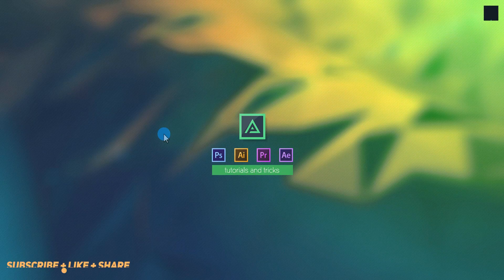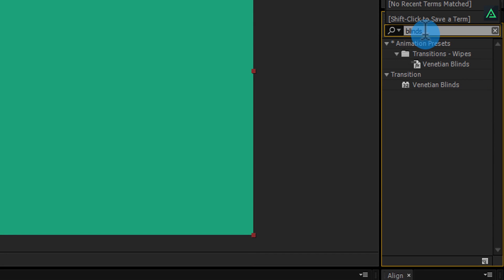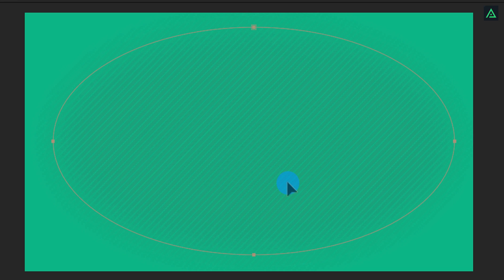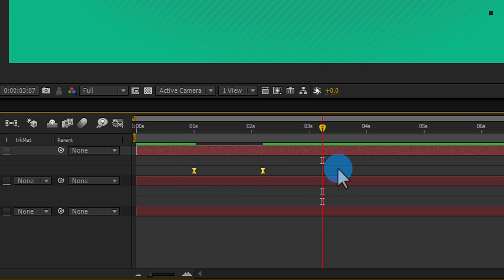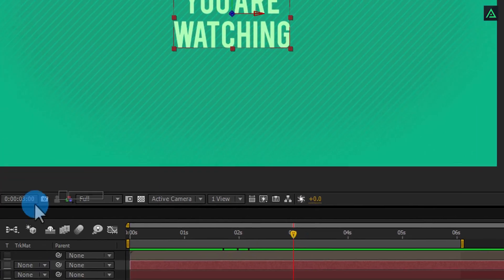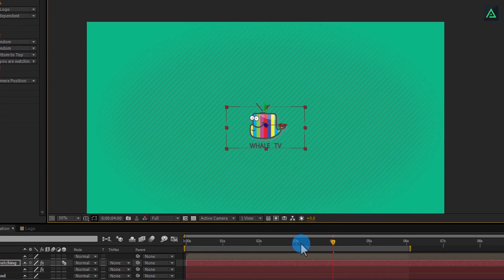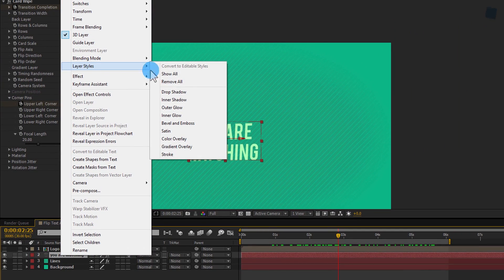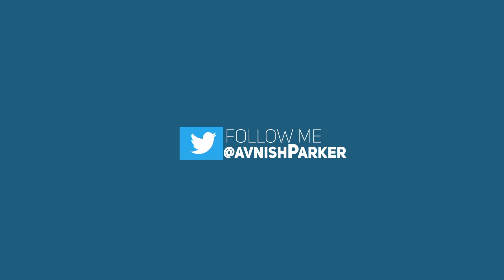Flip Text Animation in After Effects - After Effects Tutorial - Simple Logo Animation S01 E03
Another Tutorial In the Row, As promised, I am presenting you Another Logo animation aka Text Animation tutorial in after effects, Create another nice looking intro for your videos, Absolutely free and easily. Well, if you are still too lazy to create it by yourself, just download the Project file and start putting your logo.